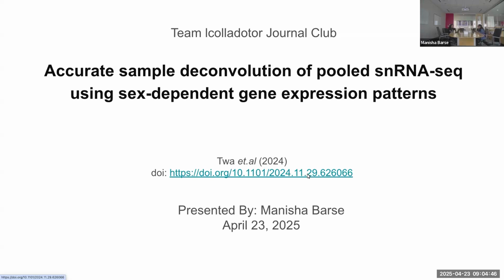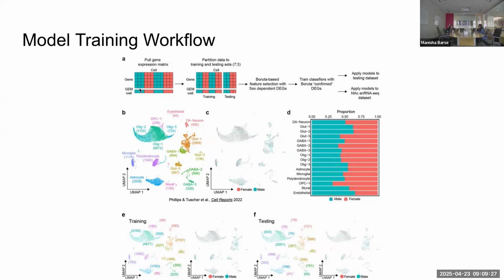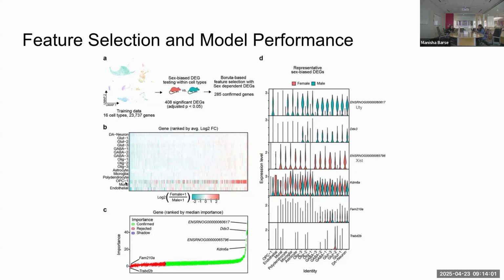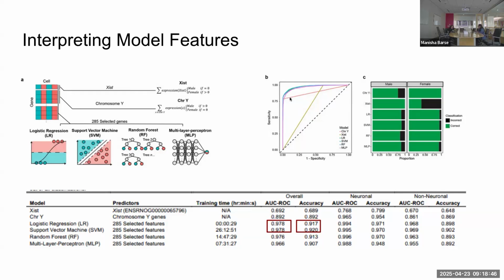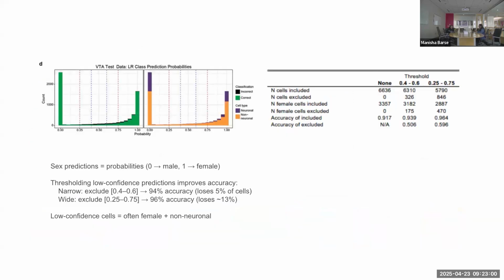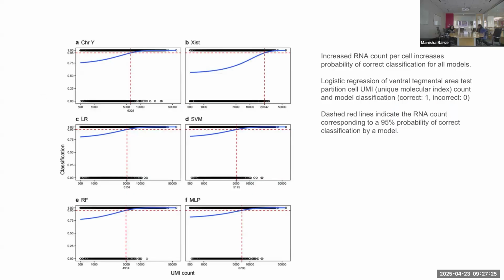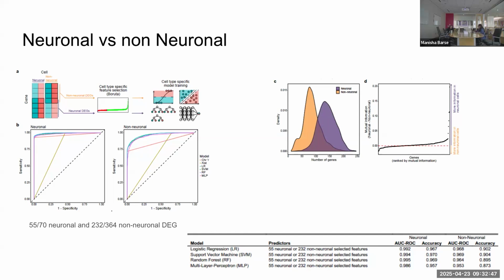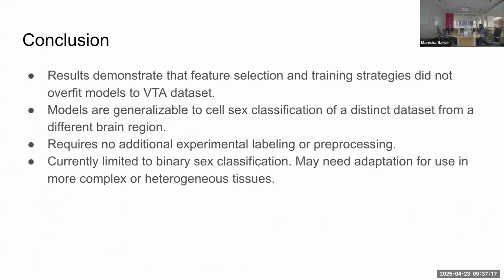[2025-04-23] Journal club on "[...] deconvolution of pooled snRNA-seq using sex-dependent gene expr"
[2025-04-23] Journal club: Accurate sample deconvolution of pooled snRNA-seq using sex-dependent gene expression patterns

For more information about the materials discussed in this video, check

Summary written by Manisha:

"The study introduces a machine learning-based method to deconvolute pooled snRNA-seq samples by leveraging sex-specific gene expression, enabling cell assignment without needing additional sample preprocessing or modalities."